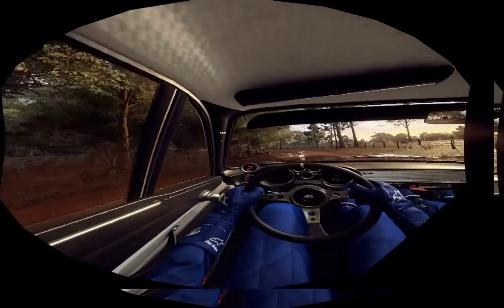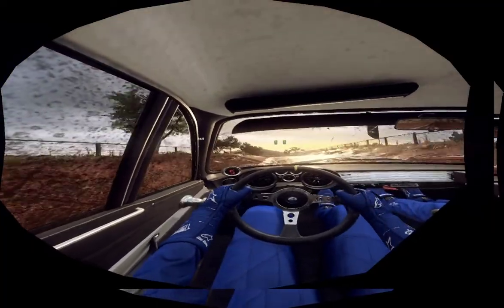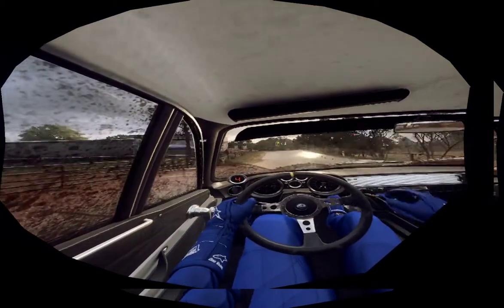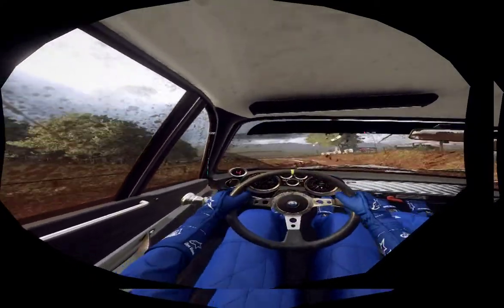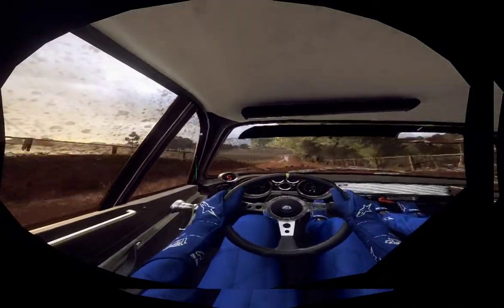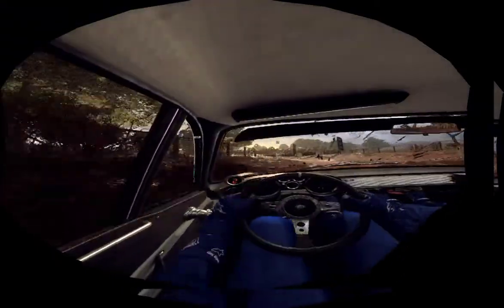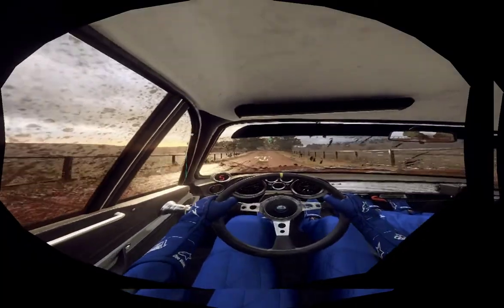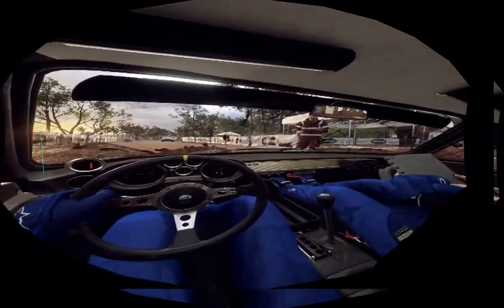Dirt Rally 2 - VR - Alpine in Australien, Teil 2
Monthly AI Challenge 03/2020
Event 3/3
Stage 2/8